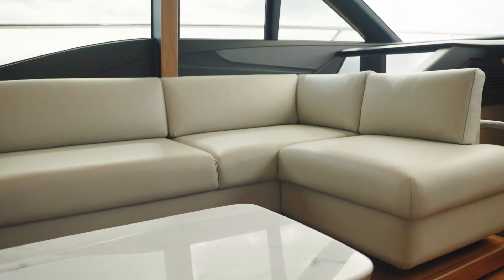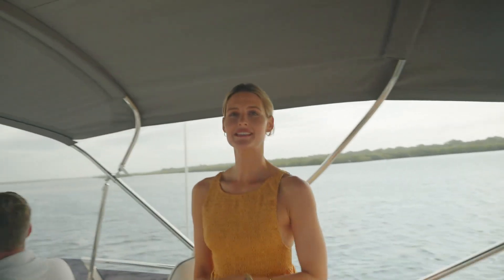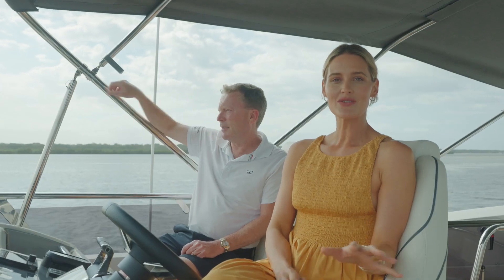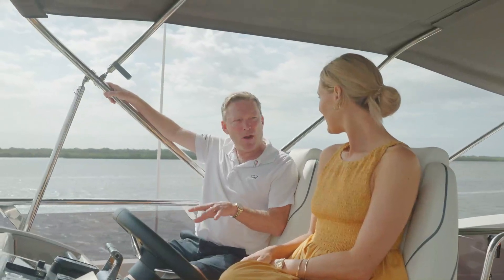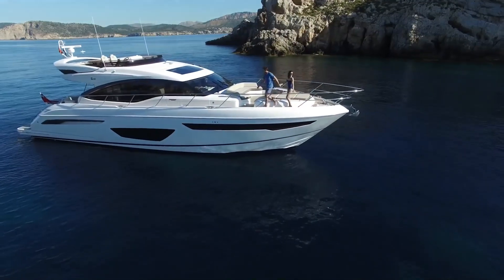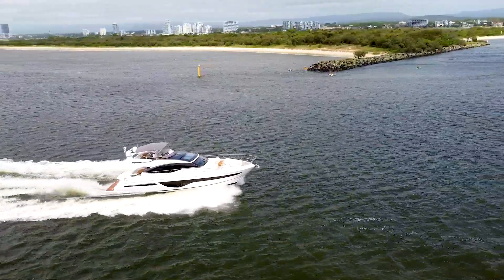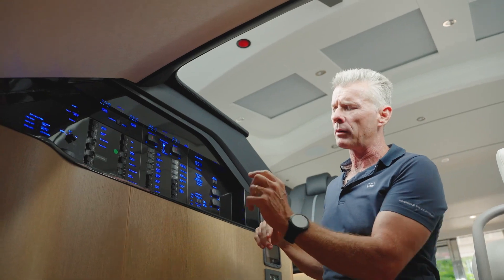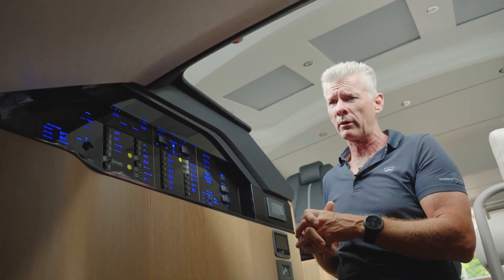The Voyage - Episode 13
Join us for this episode of The Voyage as we take you through what's involved in the delivery and handover process of a new Princess S66. Scott Davis from PYA shows us through some electrical start up and shutdown tips and we talk with Glenn Frettingham from Seakeeper about the benefits of gyro stabilisation.

It's a jam-packed episode - step aboard!

Your go-to inspiration for Boating Lifestyle.